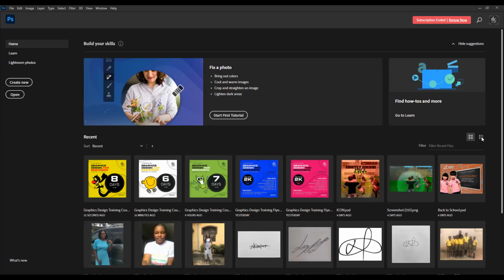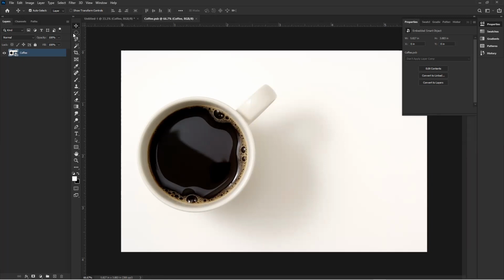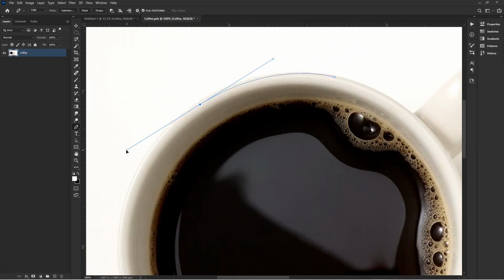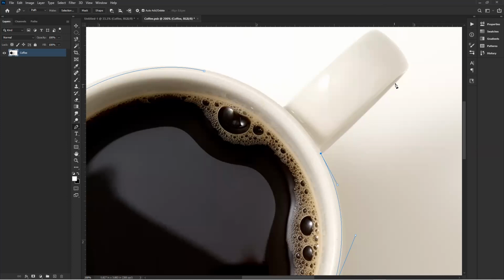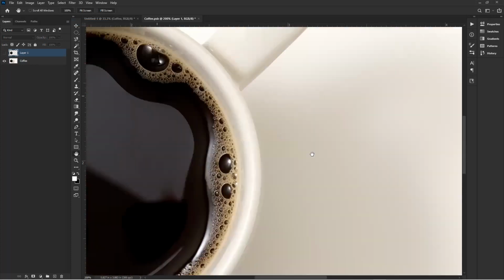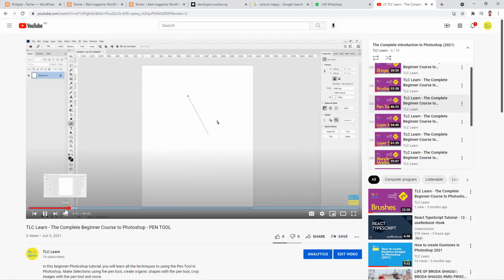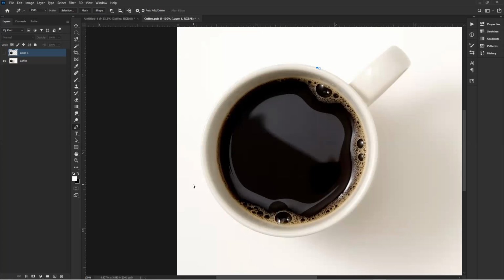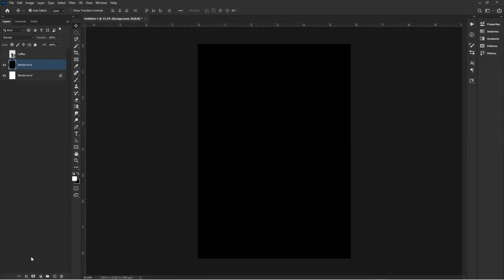Coffee Flyer Design With Dami Giwa Part 1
In this video Dami and I begin an online session to design a coffee flyer using Photoshop and getting images from Google